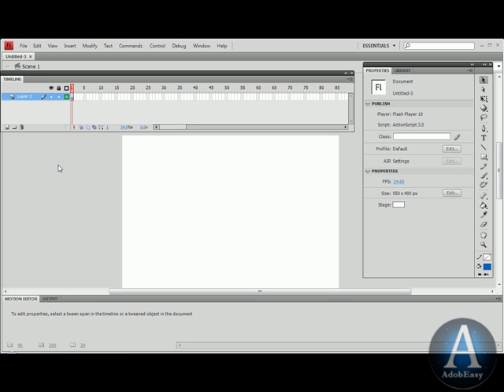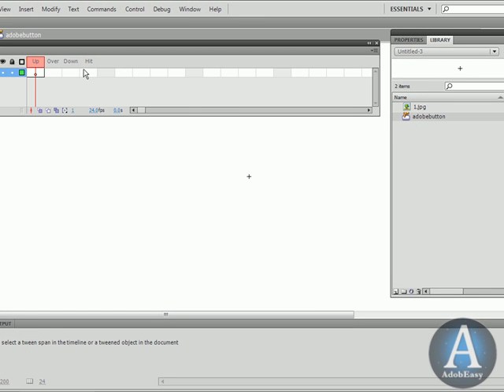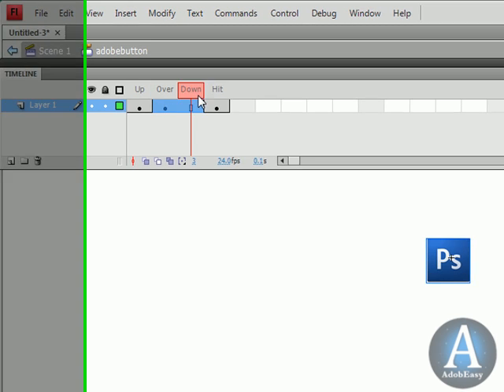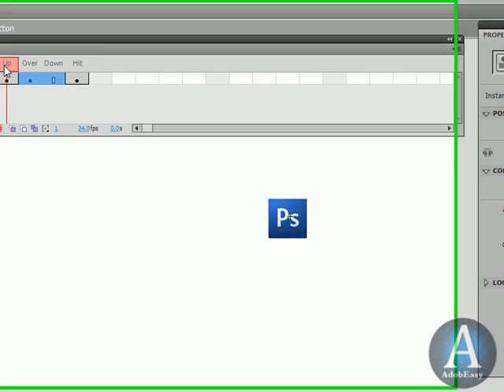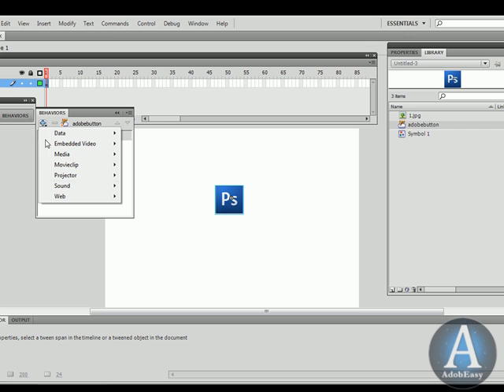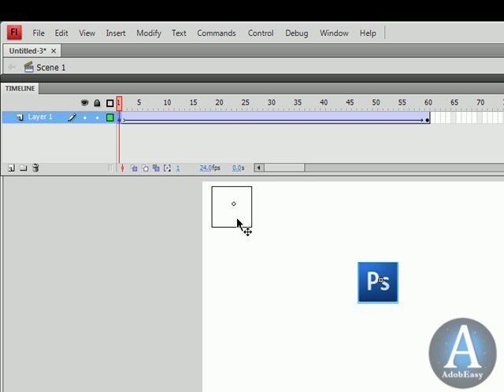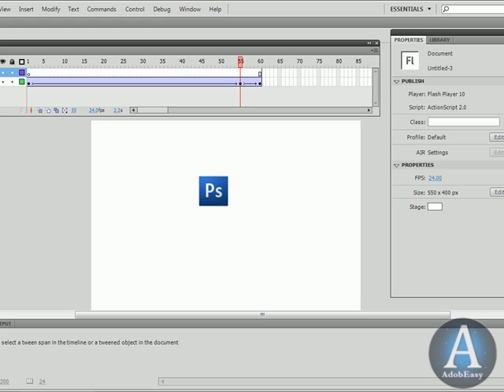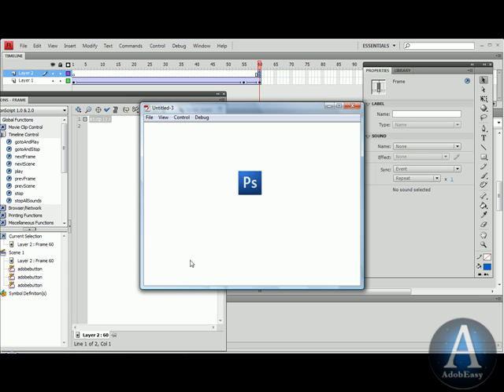Creating A Rollover Button & Animating It In Flash CS4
In this tutorial I show how to create a rollover button in Flash CS4. After the button is created I used actionscript 2.0 to send it to a web page. A simple animation was also added to the button using classic tween.